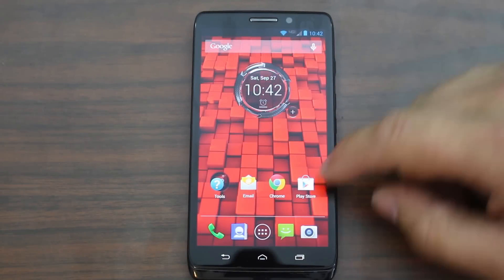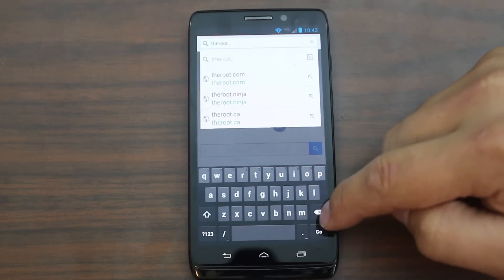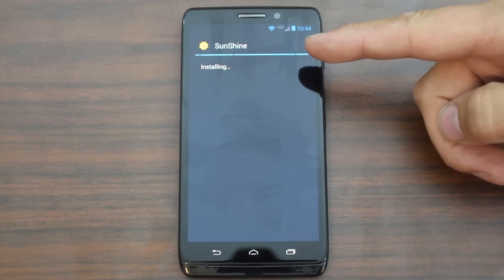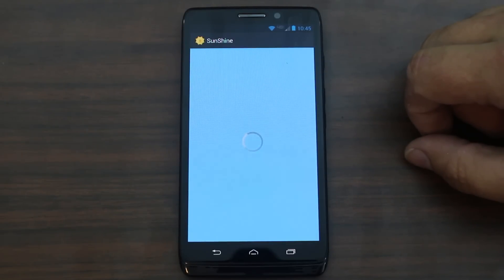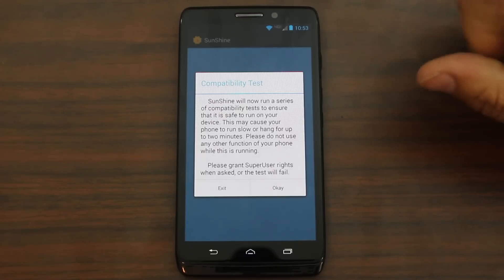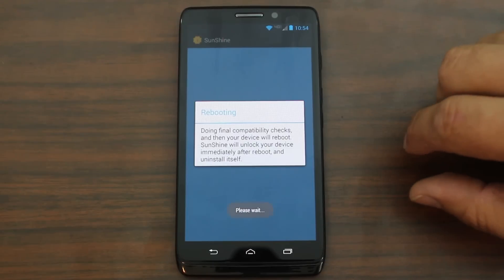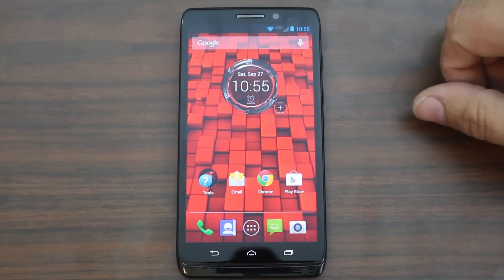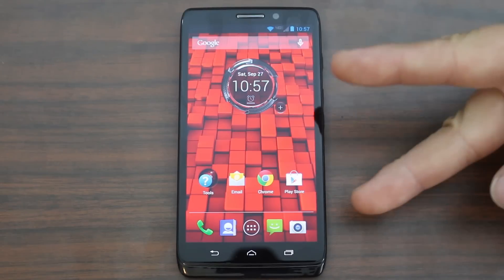Motorola Droid Ultra, Mini, and Maxx Super Easy Bootloader Unlock with Sunshine app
How to unlock the bootloader on the Motorola Droid Ultra, Droid Mini, Droid Maxx, Moto G, Moto X and many HTC devices
click show more to see all the links you will need

5 Things you need to know before rooting or hacking your android device